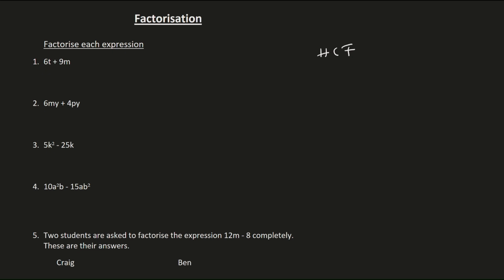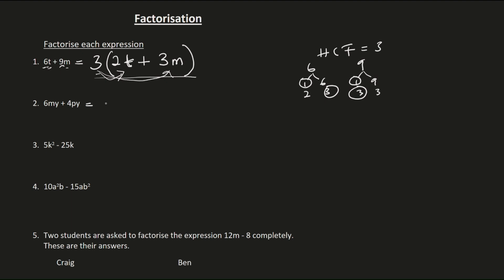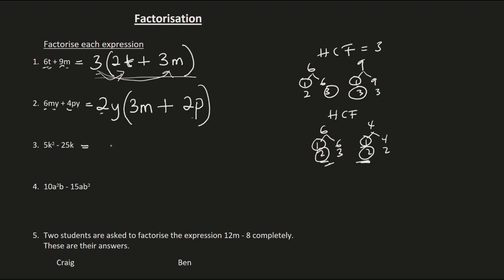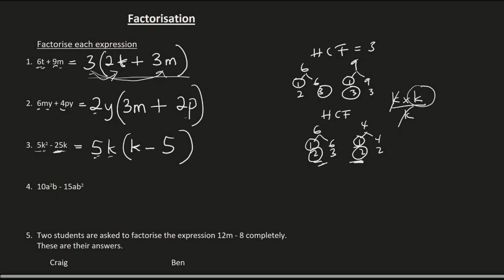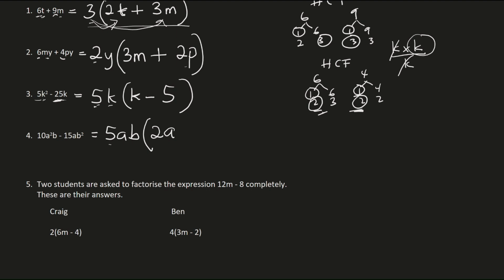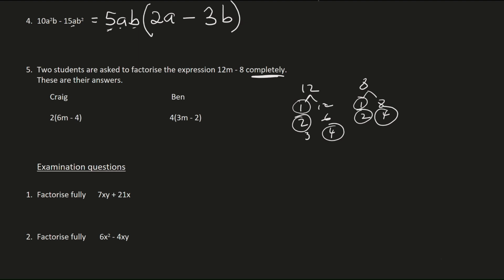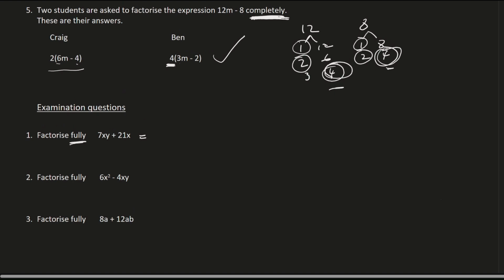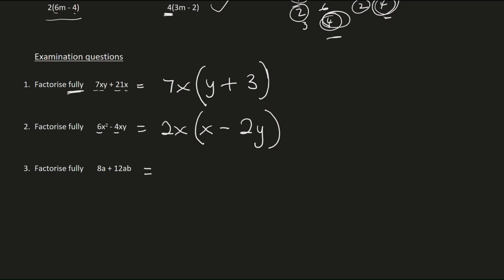Factorisation - Easiest way to factorise expressions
Factorising Expressions Made Easy | Step-by-Step Method | Kem Maths
In this video, we learn how to factorise algebraic expressions step by step in a simple and easy way.

You will learn:
✅ What factorisation means
✅ How to take out common factors